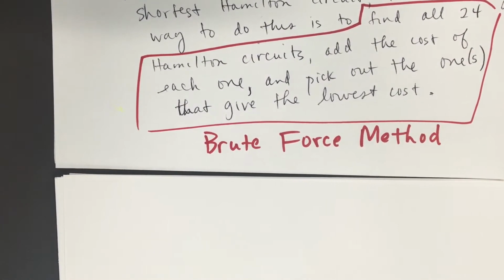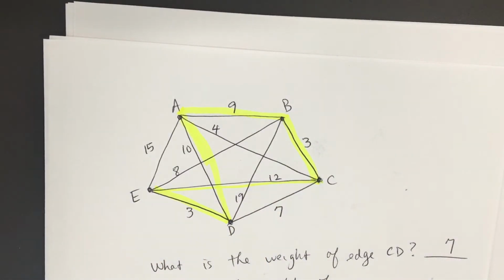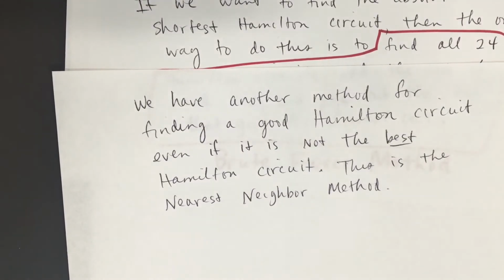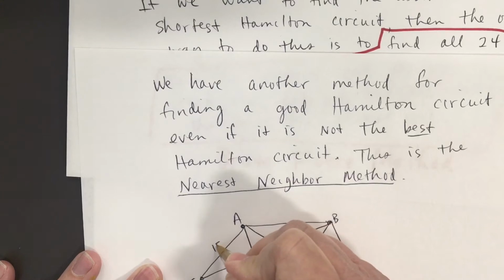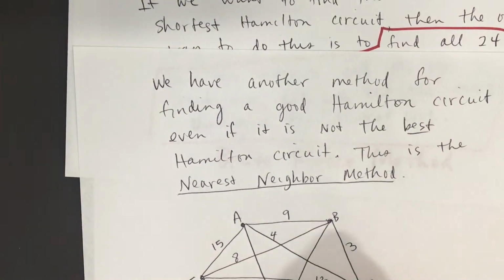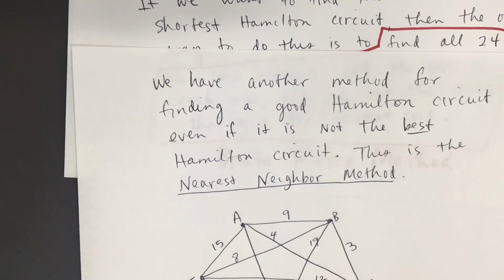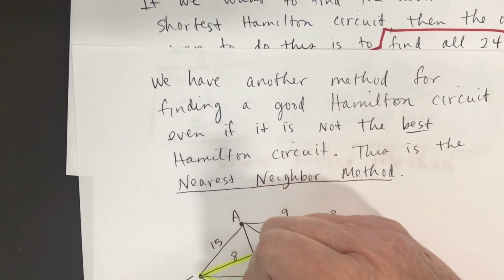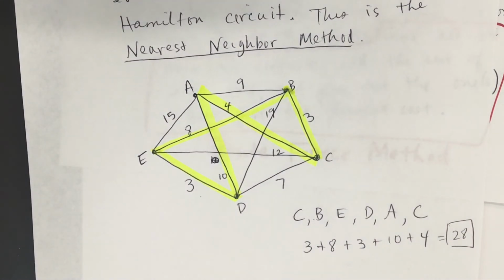Section 14.3, Video 16, Nearest Neighbor Method Notes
Nearest Neighbor Method for finding a Hamilton Circuit